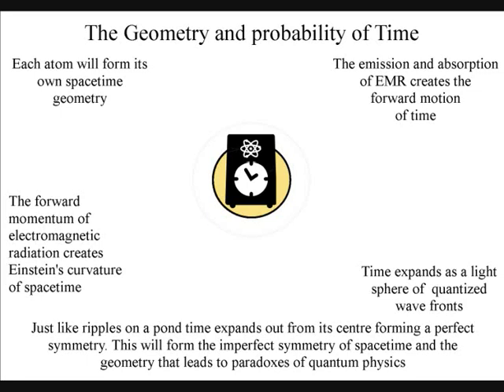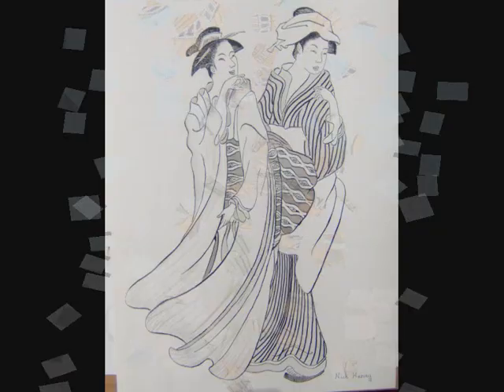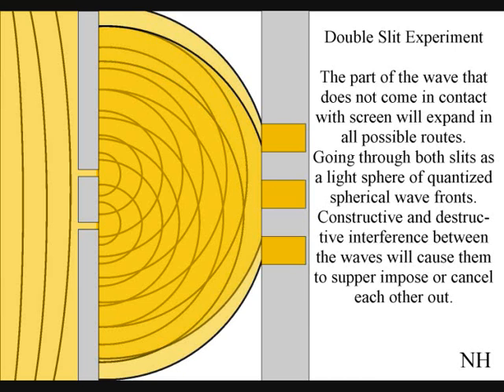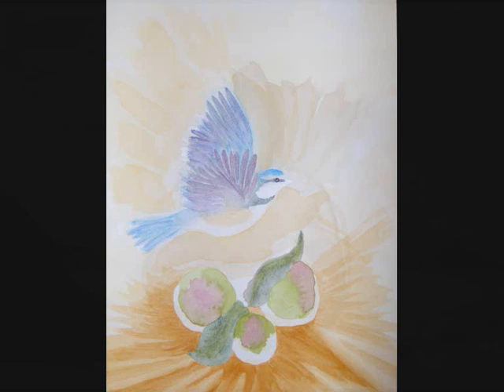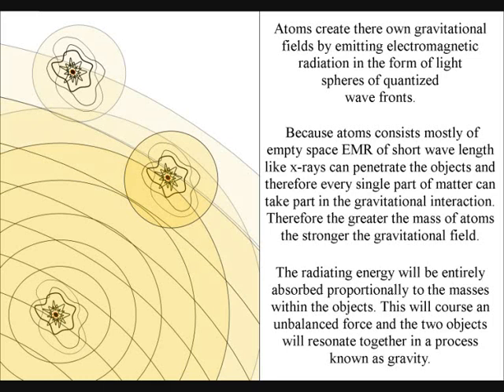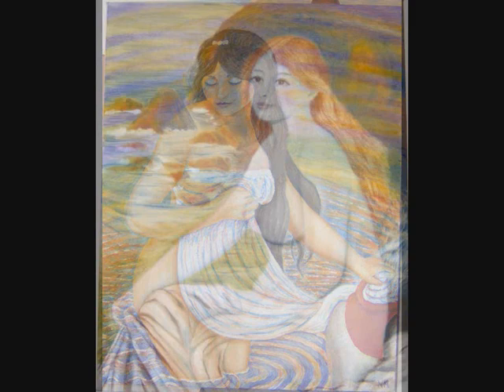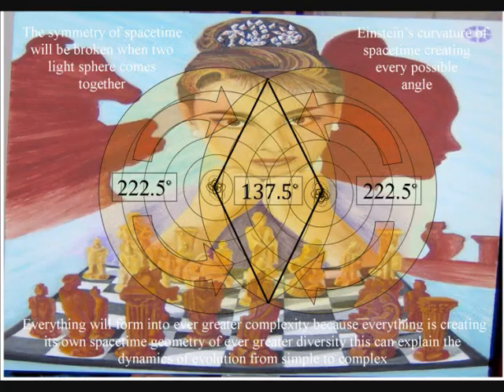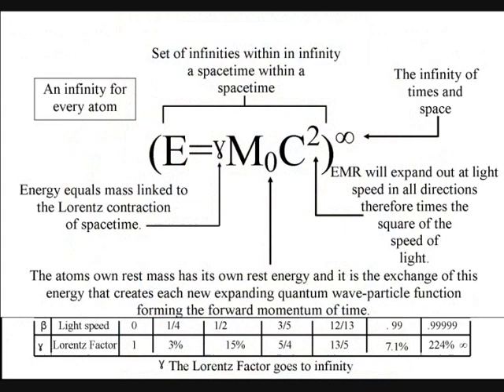Quantum Mechanics an artist view chapter 1 of 8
These videos are only an artist interpretation of Quantum Mechanics and are not perfect they are only a theory. But the paradoxes of quantum mechanics will not make sense until we have an understanding of time. In Quantum Atom Theory entanglement and non-locality can be explained by the geometry and symmetry of time and has nothing to do with conscious. This symmetry can be seen not just in mathematics but also in the beauty of Nature and Art throughout the visual Universe.

The forward momentum of electromagnetic radiation forms Einsteins curvature of spacetime and form part of the dynamically evolving geometry of time. Because it is impossible to achieve absolute zero all atoms radiate EMR continuously and it is this emission and absorption of EMR that creates the forward momentum of time at the most fundamental level.

Because light is EMR in the visible spectrum this process is visible to us in the Two Slit Experiment and this video explains the paradoxes of this experiment.

This theory fits in with Einsteins theories on relativity because the individual atoms create their own spacetime geometry relative to their position and momentum therefore there is no universal time.